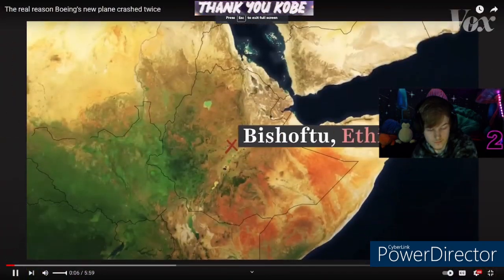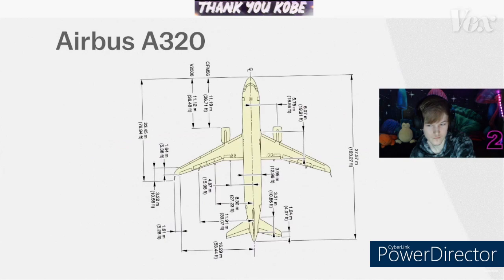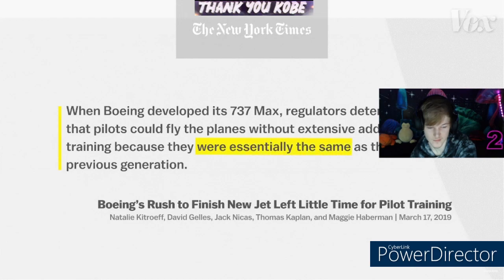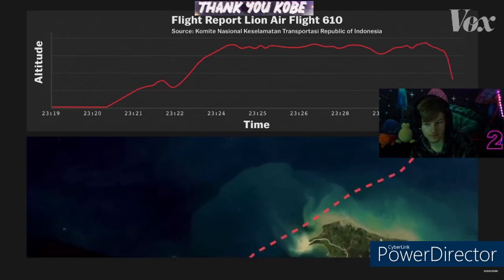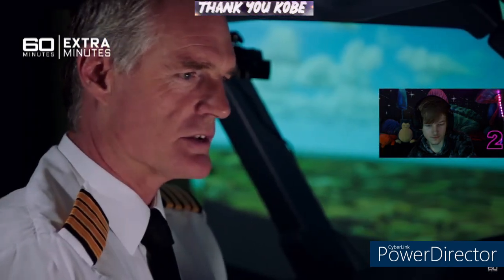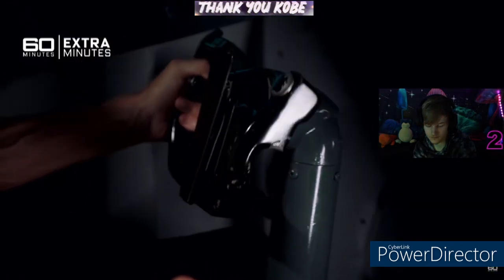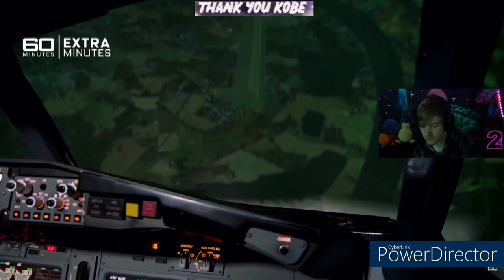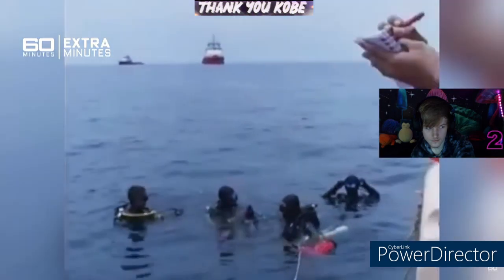Boeing 737 Max: How This Hidden System Crashed 2 planes..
Thanks !